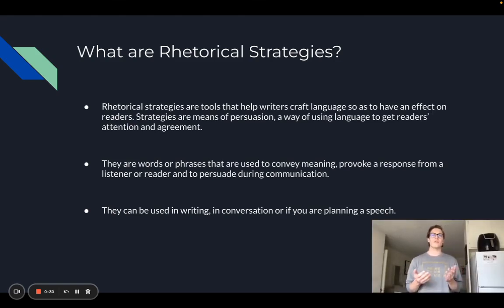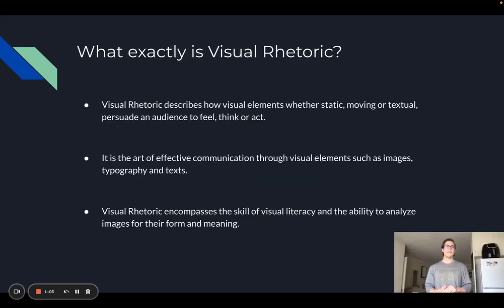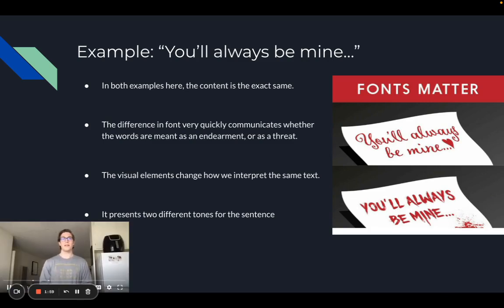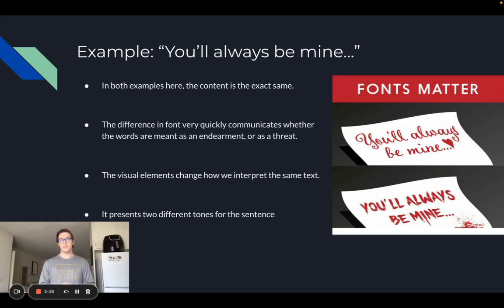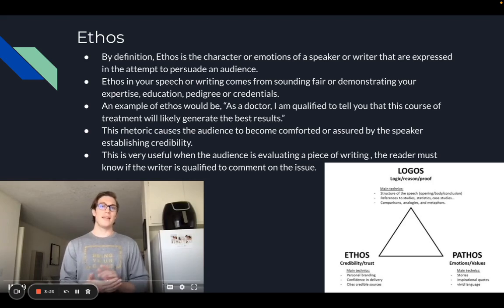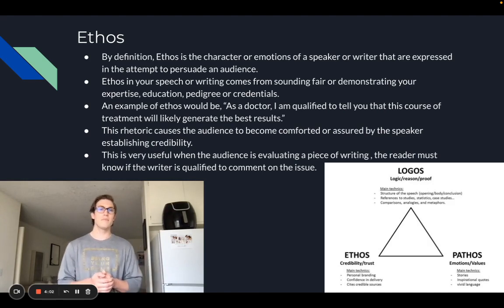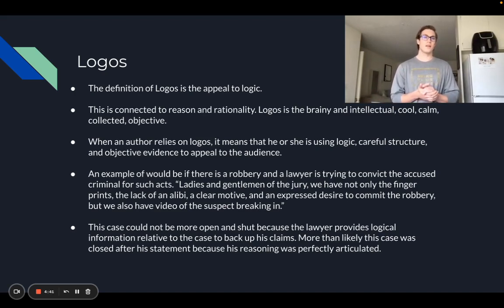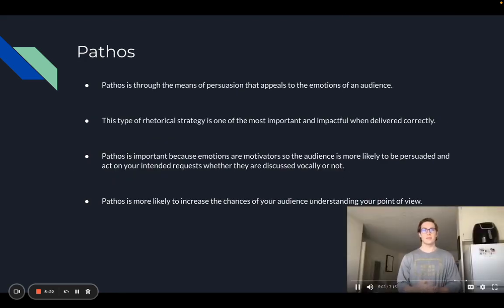Reid Lundeen Business 119 Video Final 1